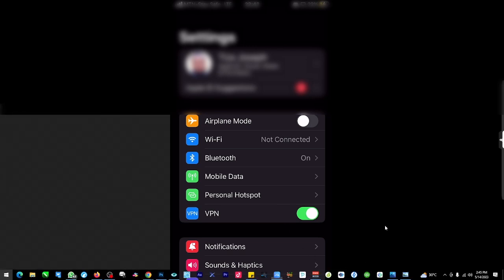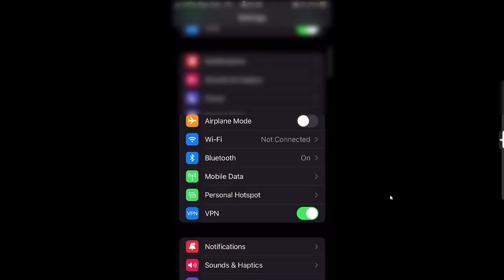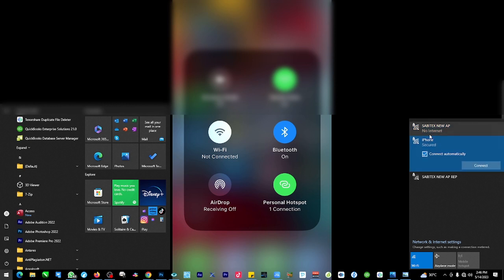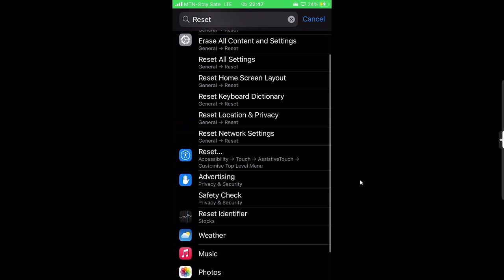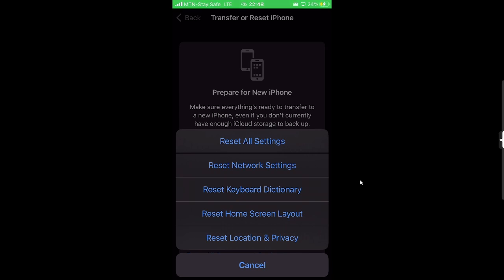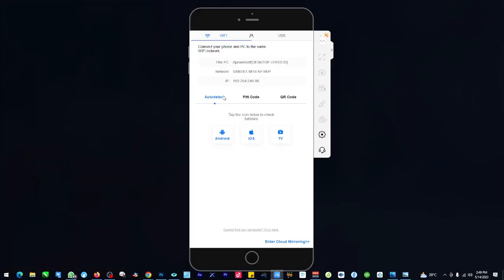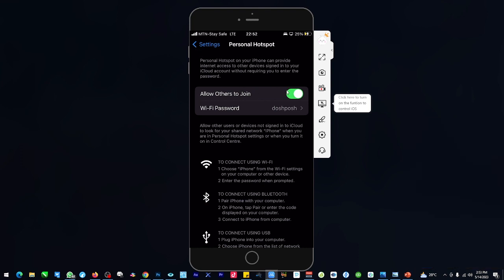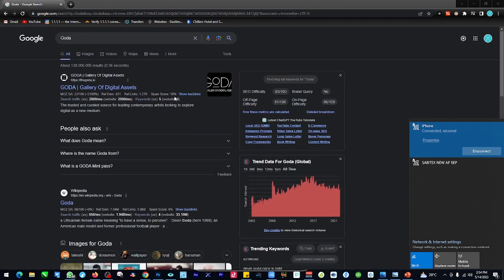FIXED: iPhone Network Hotspot and Wi-Fi Keeps Disconnecting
Ever wonder why the hotspot and Wi-Fi of your iPhone keeps disconnecting? In this video, you will learn how to fix it easily and without any hassle.